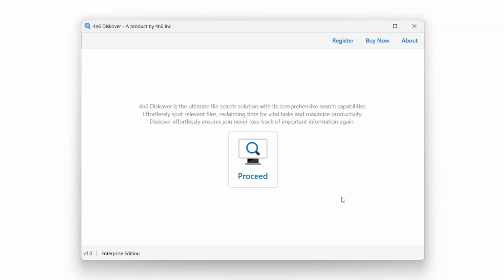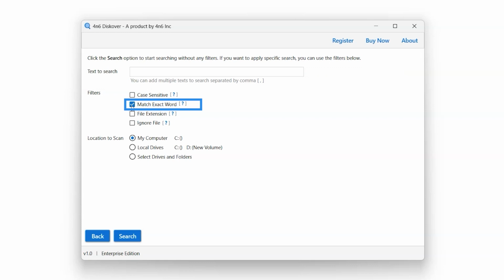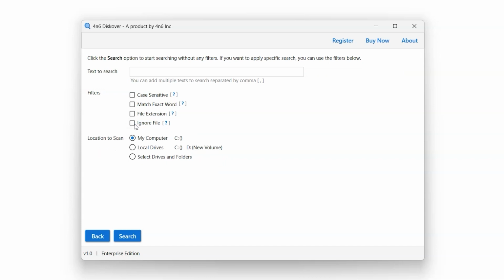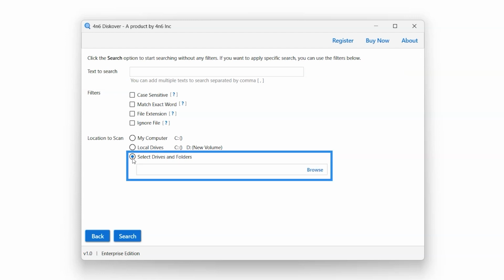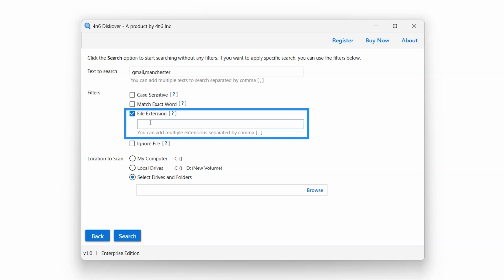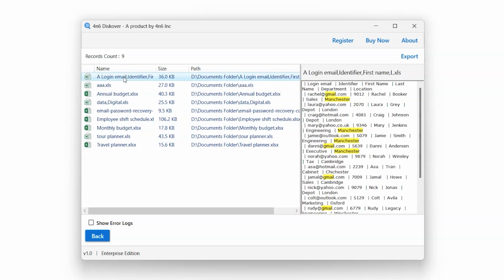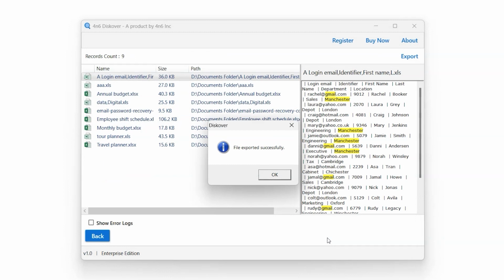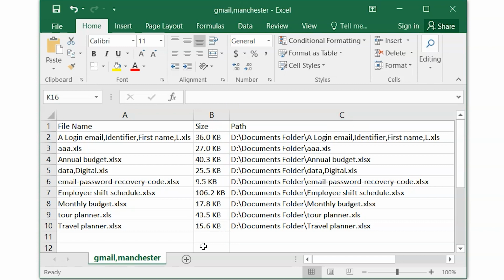How to Search Text in Multiple Excel Files?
Do you often feel uncomfortable while handling bulk Excel files? Are you the one who finds searching text in multiple Excel files tedious? In the present digital world, almost everyone faces issues handling large Excel files (.xls, .xlsx, .xlsm), and locating text in these files often seems troublesome. Well, don’t worry. We have developed an excellent solution to ease your discomfort regarding handling text files.

We have prepared an exclusive video tutorial to help locate text in the complicated Excel files. If you often feel fussy when searching for text when you have loads of Excel files to manage, this video tutorial will be your best resource. Once you watch the video, you will get a step-by-step introduction to the 4n6 DiskOver tool. This mighty tool will help you improve your search capabilities and make it easy to find text in multiple Excel files. This tutorial will answer all the complications you face when surfing text in large Excel files.

1. Run and Install 4n6 Diskover Software.
2. Locate the Search to Text option in the software.
3. In the file extension, choose .xls as the Excel extension.
Pick a desired location where you want to scan the text.
Click on Search, and you will get the desired results.

Table of Contents:
00:00 Introduction
00:27 Proceed
00:35 Features of Tool
02:24 Text search
02:46 Result
02:52 Export Result
03:38 Output